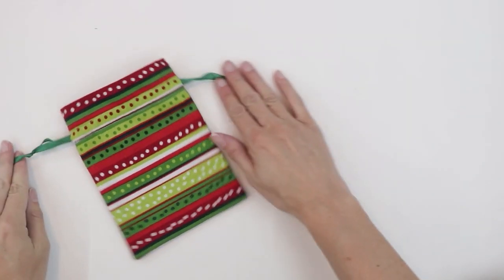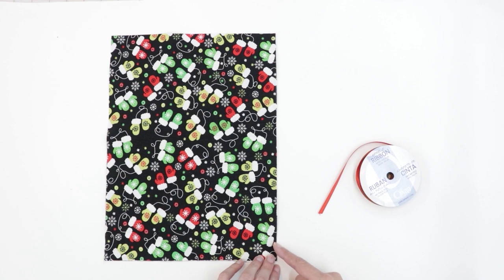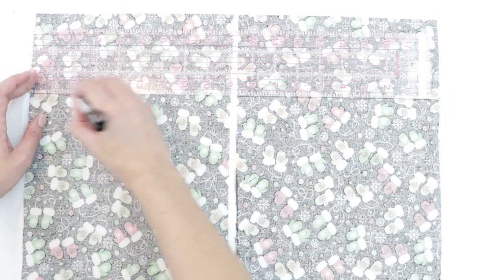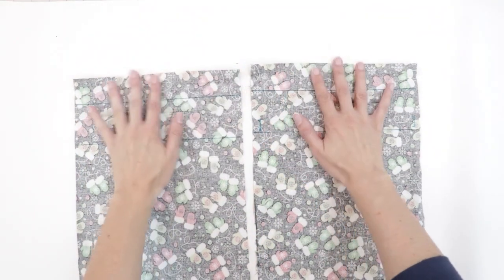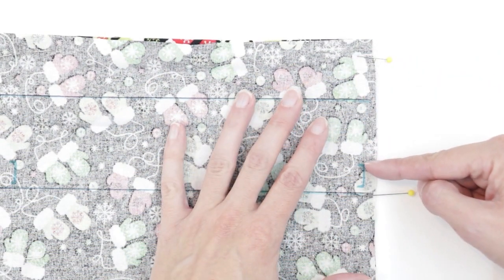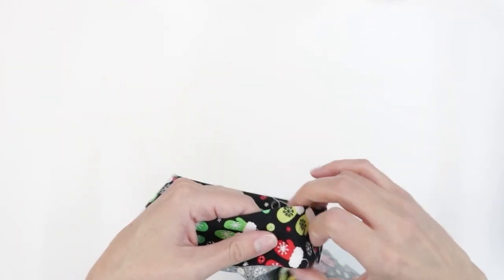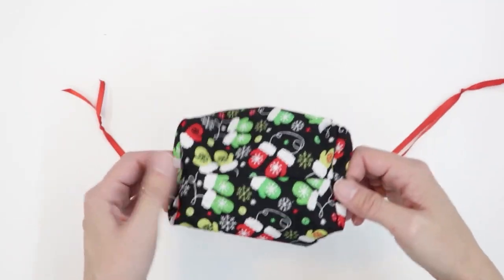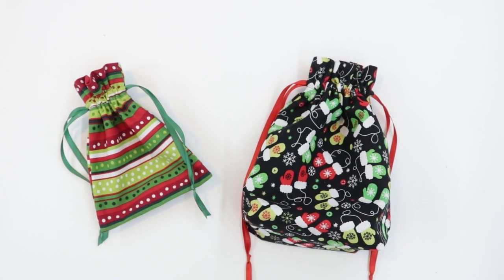Sew Easy GIFT BAG - Detailed Instructions. Holiday. Birthday. Free Pattern! Quick & fast. Beginner.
Supplies:
1/3 yard (or more) fabric or scrap fabric - (The process is easier if you select a fabric that can be ironed)
1 1/2 yards (or more) of 1/4 inch wide ribbon
Coordinating Thread
Fray Check (Optional)

Tools:
Sewing Machine
Iron
Fabric Marking Tool (a pencil often works)
Ruler
Safety pin
Fabric Scissors
Seam Roll (Optional)

0:00 Intro & Supplies
2:00 Marking Drawstring Channel Placement
5:05 Ironing the Drawstring Channel
5:55 Sewing the Sides & Bottom
8:20 Pressing the Side Seams
9:45 Folding the Drawstring Channel
11:19 Sewing Using a Free Arm
13:04 Sewing Without a Free Arm
15:50 Finishing Flat Corners
16:58 Boxing the Corners
20:42 Adding the Drawstring